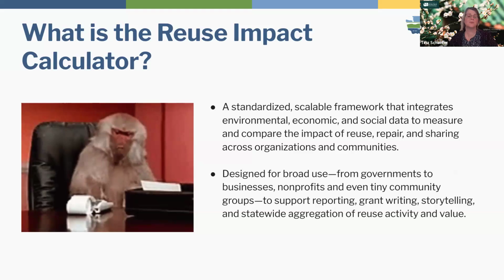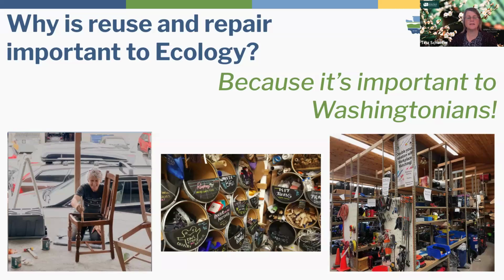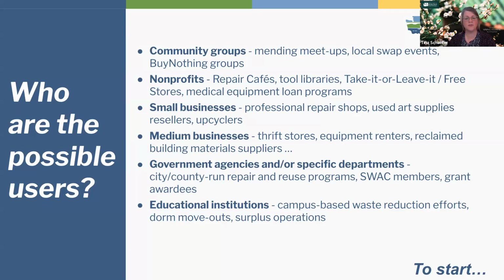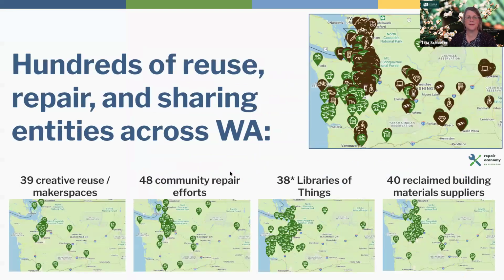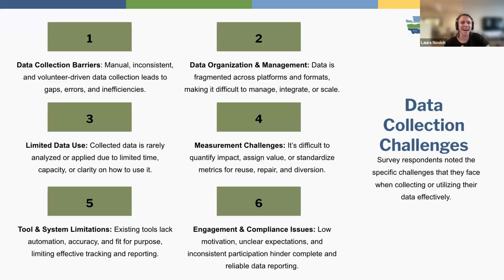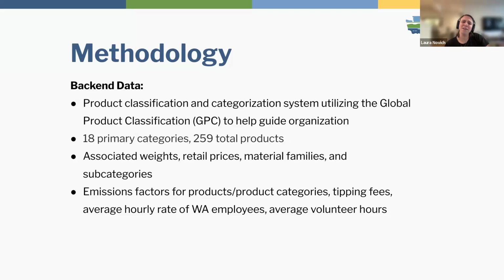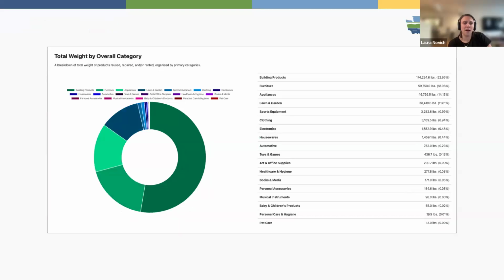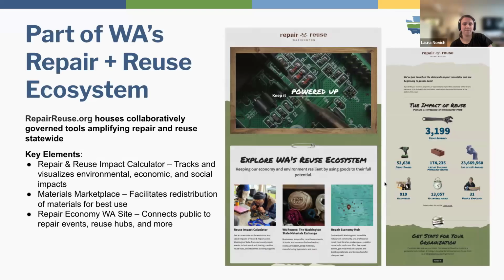WA's Statewide Repair & Reuse Impact Calculator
Washington project team shares background and development process for the statewide repair, share, reuse calculator designed to be available for WA organizations to demonstrate the value of their activities.